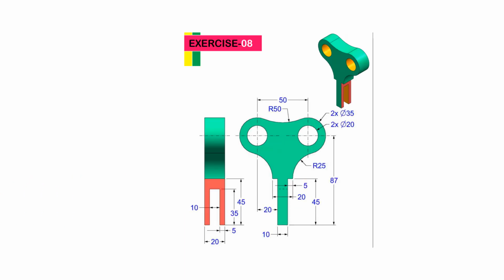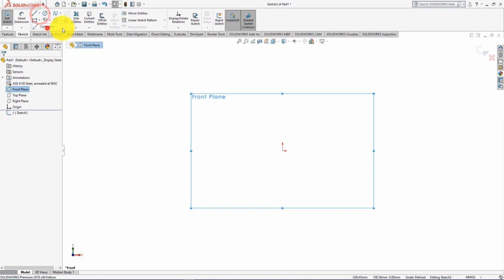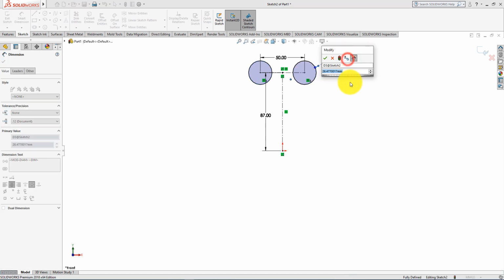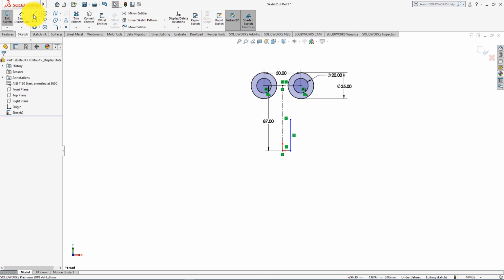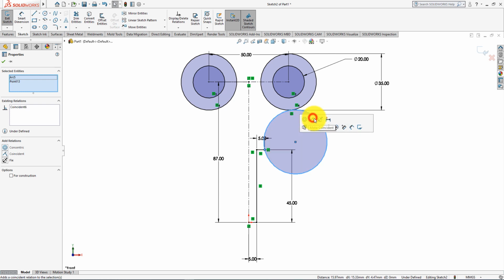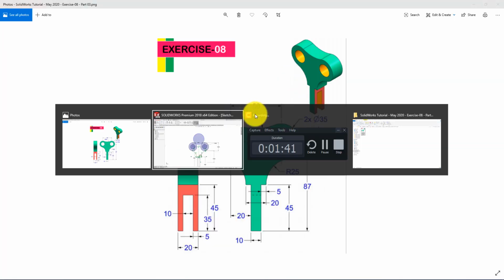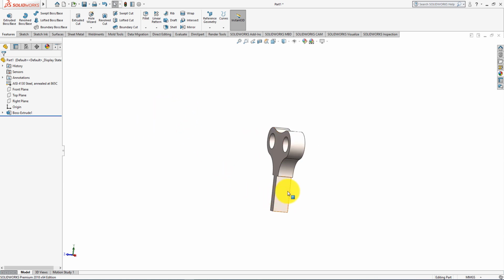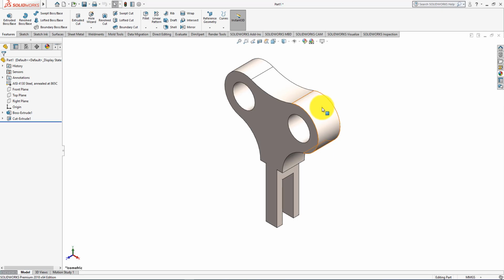SolidWorks Tutorial - April 2020 - Exercise 08 - Part 03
As earlier, I will use SolidWorks 2018 for designing this simple part. I will only use two sketches, one boss extrude and one extrude cut command for designing this CAD video tutorial. I hope you will enjoy this SolidWorks tutorial. It will encourage me to make new videos for you.
I hope you enjoyed this video tutorial. We will discuss it. It will encourage me to make new videos for you.